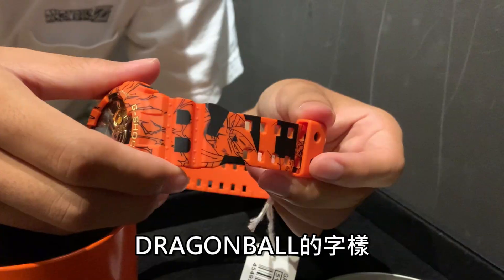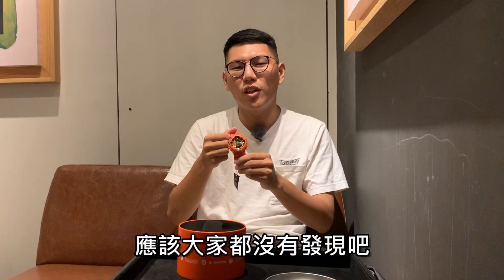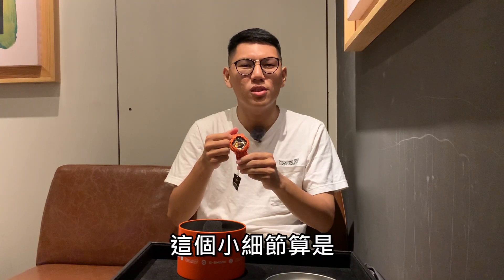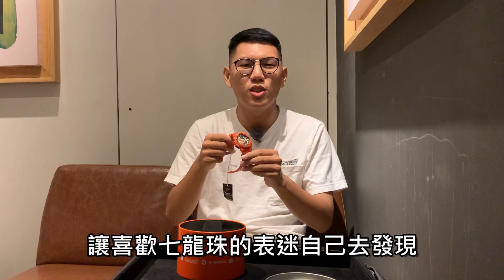【錶款介紹】七龍珠迷千萬不能錯過！CASIO x DRAGONBALLZ 限量聯名錶開箱~｜七龍珠聯名款｜カシオ｜ドラゴンボール｜watches review｜HenryLin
資深七龍珠迷千萬不要錯過啦~~~卡西歐重磅推出的CASIO X DRAGONBALLZ聯名錶已經上市！

趕快來看一下這支錶有什麼細節吧！

🔊NORDGREEN丹麥直發~北歐風格腕錶！送禮自用都適合🔊